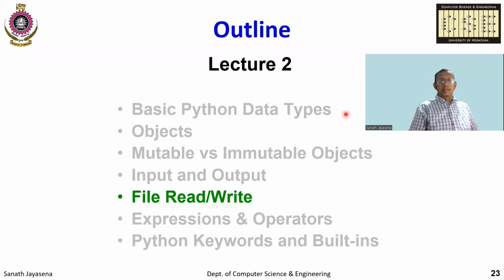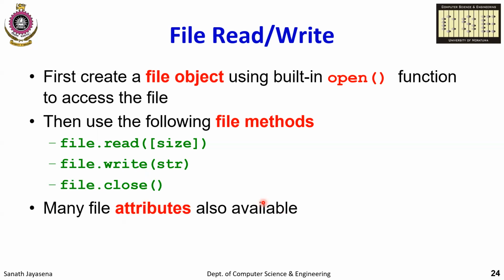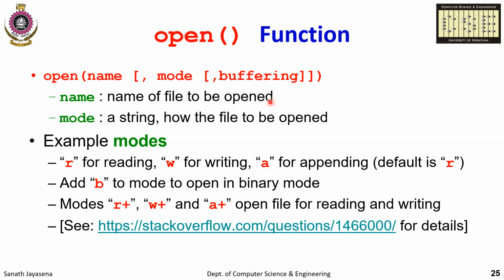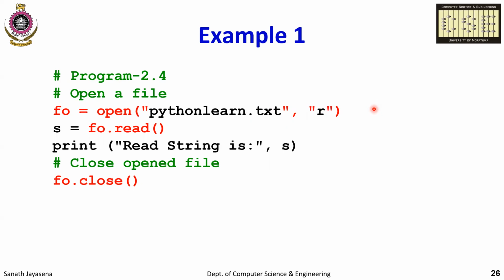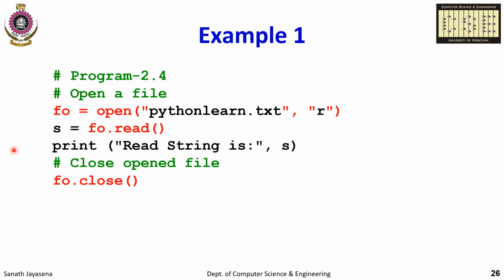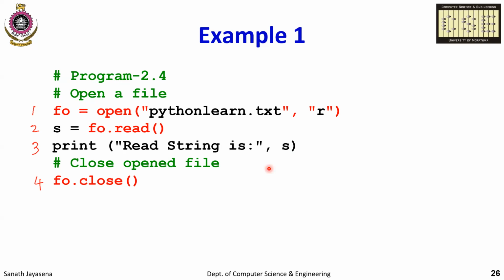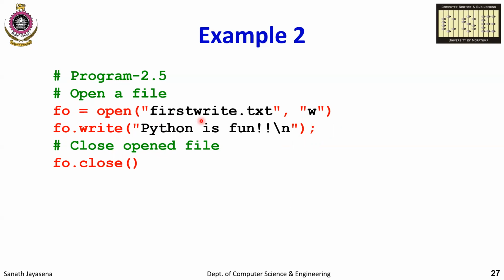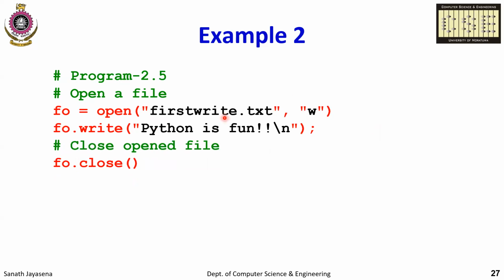File Handling in Python: Read, Write, and Manage Files | Academic Tube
Unlock the power of File Handling in Python with this detailed tutorial on Academic Tube. Learn how to read, write, and manage files in Python, covering essential functions like open(), read(), write(), and close(). Understand file modes, working with text and binary files, and how to handle exceptions during file operations. Perfect for beginners and anyone looking to master file manipulation in Python!